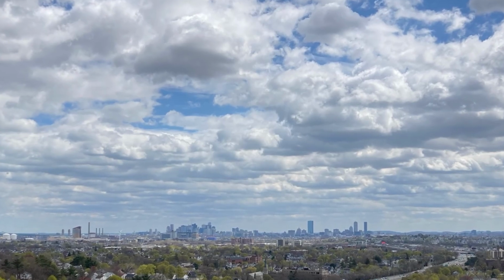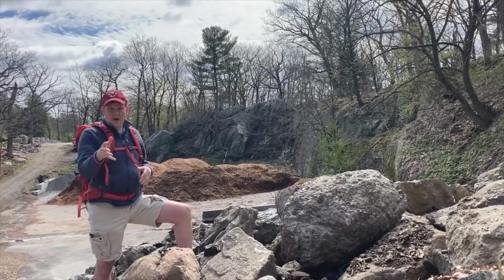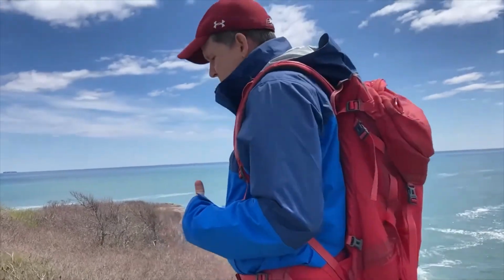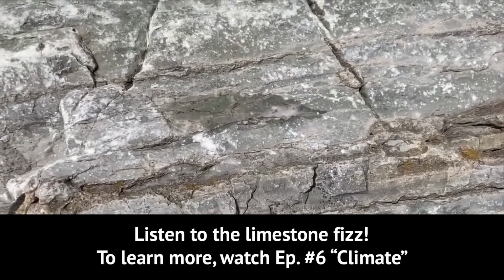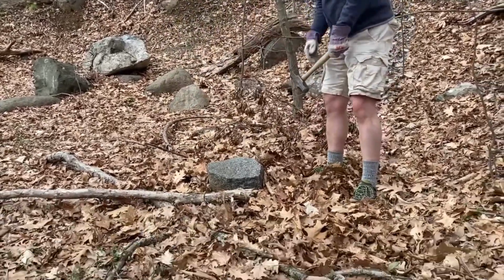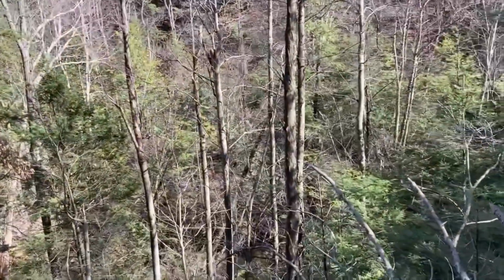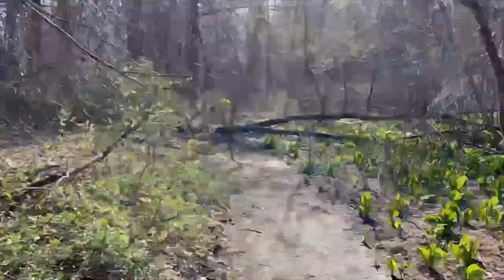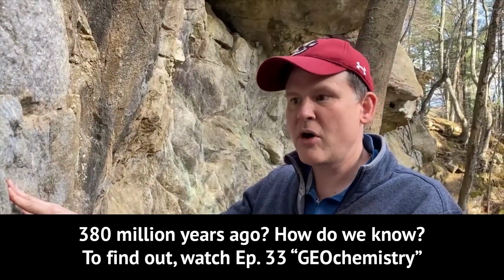Every Rock Has A Story #48 - "600 Million Years in Ten Minutes"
Welcome to my video series, "Every Rock Has A Story". Each episode conveys the story of a rock, hosted by me, Boston College professor of Earth & Environmental Sciences, Ethan Baxter. The videos are intended for children grades K-5 but they are fun and appropriate for all, including older kids, adults, parents, and teachers. I hope you enjoy!

This episode follows the original 44 episodes filmed in my home in summer 2020. This is the first fully field based episode!

Episode #48 is special because I use rocks from five locations in the Boston Massachusetts area to tell a 600 million year long story.  Along the way, I mention several other episodes where you can hear related stories if you are interested.  They are linked below for you!

Thanks to my eleven year old son for his expert videography and finger cameos.  And thanks to Jennifer Walker and the Boston College Center for Digital Innovation in Learning for video editing.